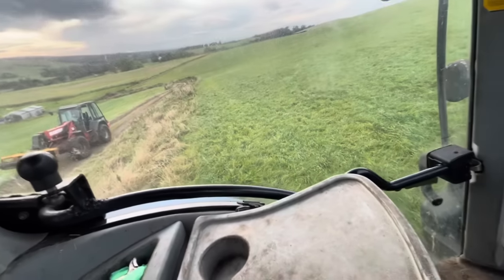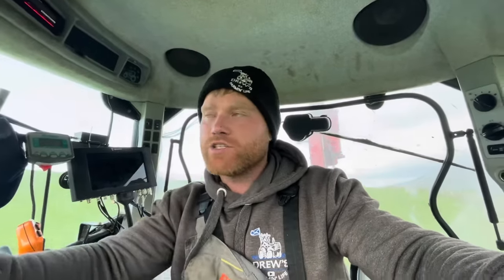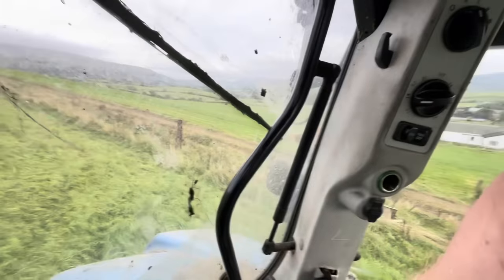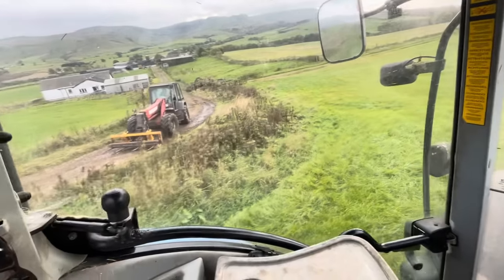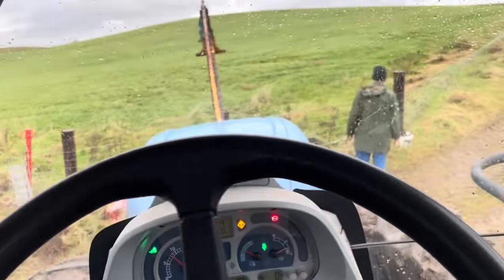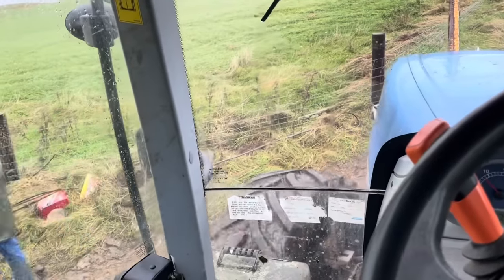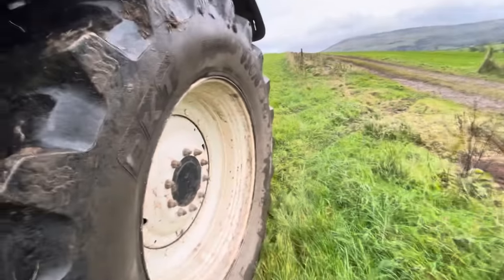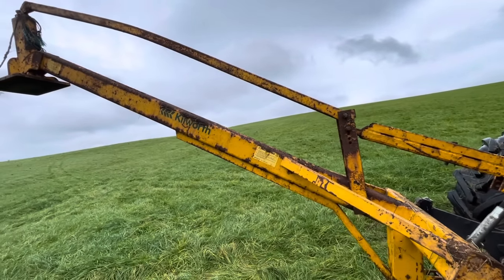LETHAL FENCING EQUIPMENT!! Building Fences With The BIG YIN!